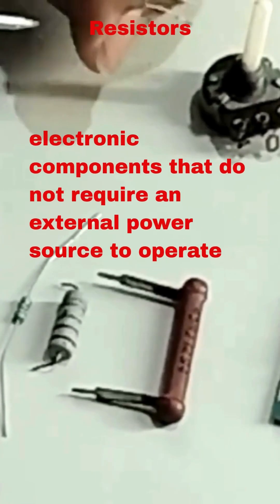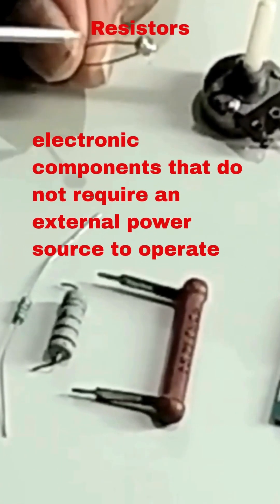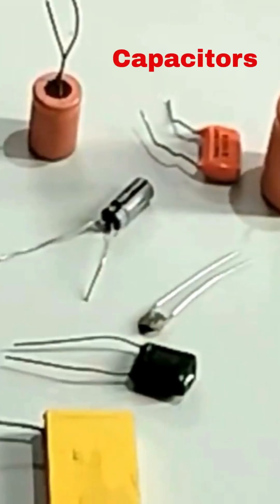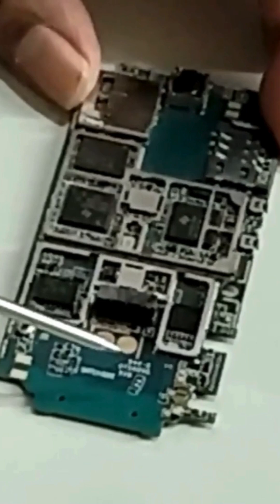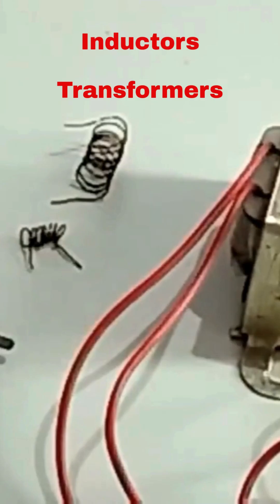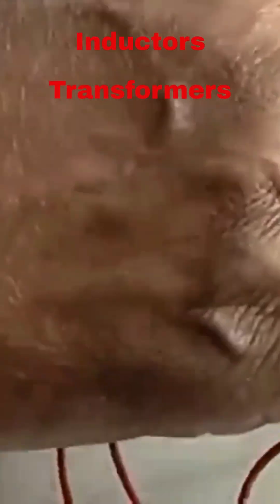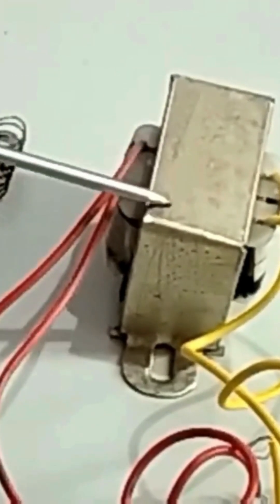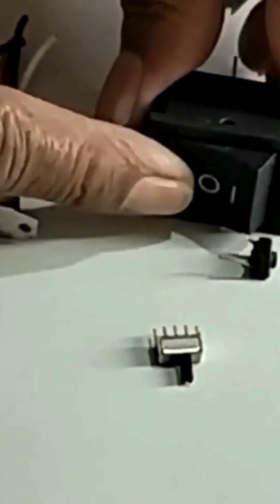Hands on skills & live practical Electronics, Electrical ITI, Diploma, What are passive components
The purpose of this Video series is to provide comprehensive and practical knowledge to electronics, electrical, and instrumentation students who are entering the manufacturing and service industries. It aims to bridge the gap between academic learning and real-world applications, ensuring that students & hobbyist are well-prepared for their professional careers. This video is also helpful for students going for Industrial training and Internship program. This video series will also help Basic of the subject and hands on practical or lab skills required for the industries. This guide aims to familiarize new employees with the essential concepts, tools, and practices in the tech industry. It provides insights into the industry’s expectations, common challenges, and best practices to help new hires transition smoothly into their roles. Every effort has been made to make this videos as complete and accurate as possible.